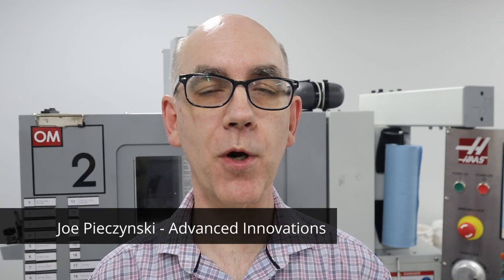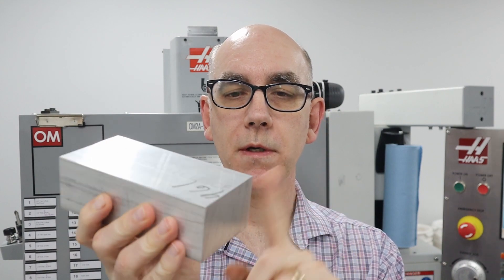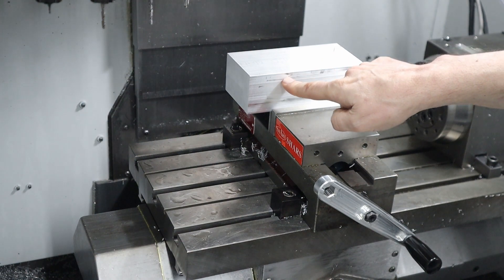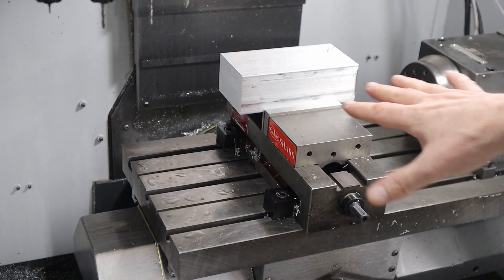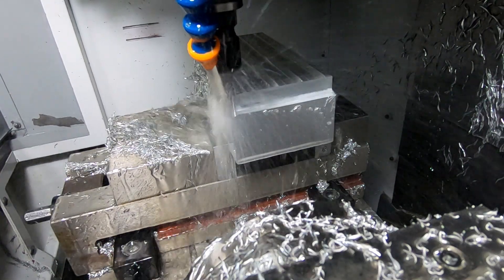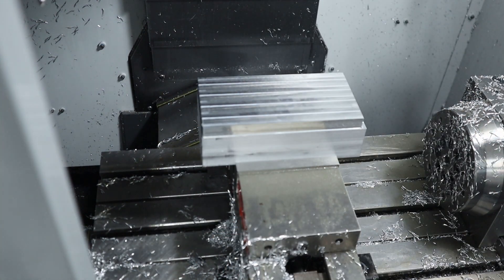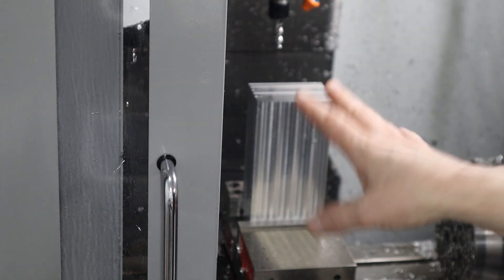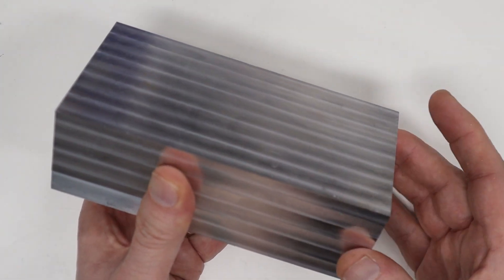Precise Sizing and Squaring Stock on a CNC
I extend Joe Pieczynski's method for squaring stock to also precisely size it, using a CNC mill. This method is much easier than the "traditional" method.